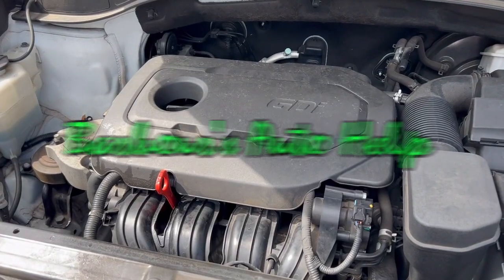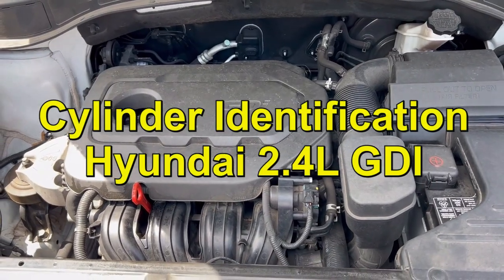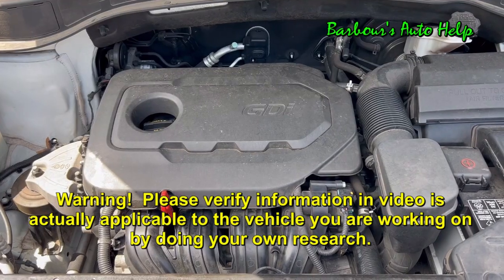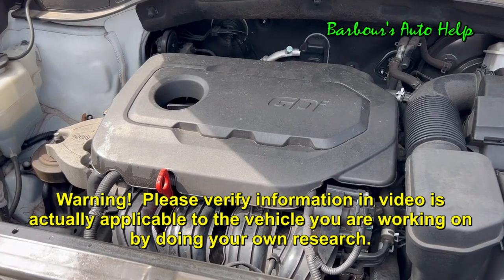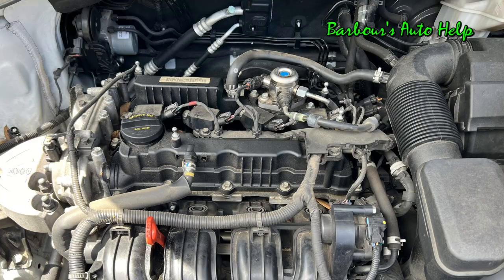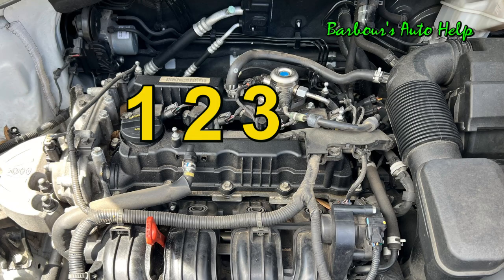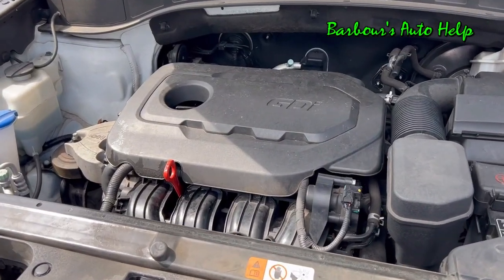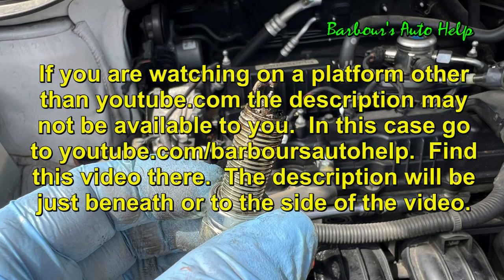Cylinder Identification Hyundai 2.4L GDI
In this video I go over the cylinder identification of a Hyundai 2.4L GDI 4 cylinder engine.

The cylinder identification is as follows:  Starting from the front of the engine nearest the accessory drive going toward the rear of the engine closest to the transmission you have cylinder 1, 2, 3, and 4 in that order from front to back.

Here is a link to a Wikipedia article that includes additional information about the Hyundai 2.4L GDI engine: